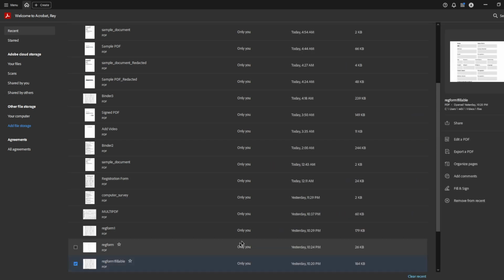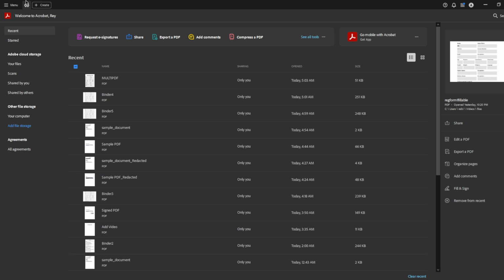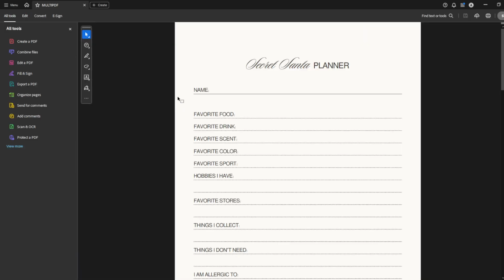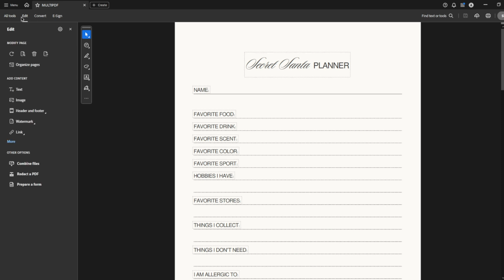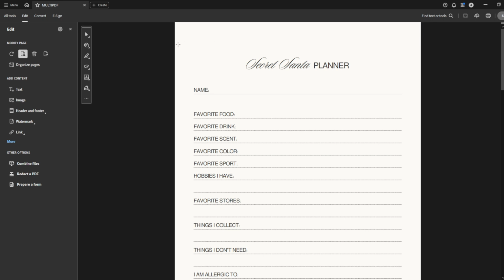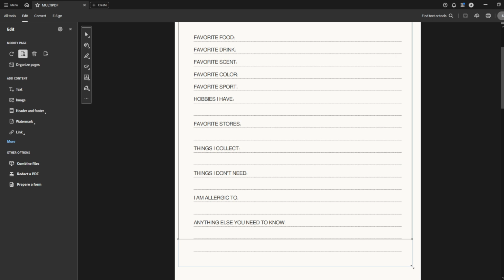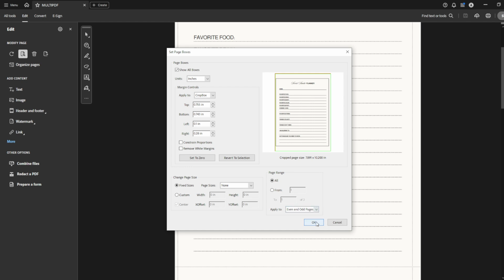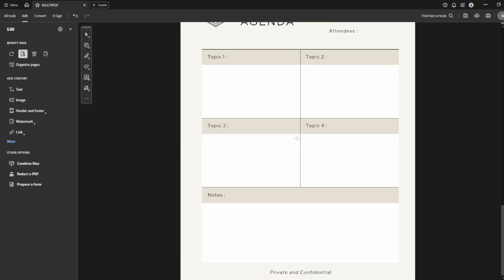How to Crop in Adobe Acrobat [2025 Full Guide]